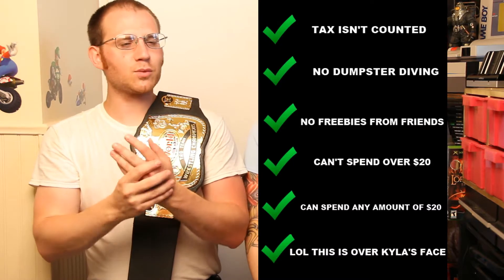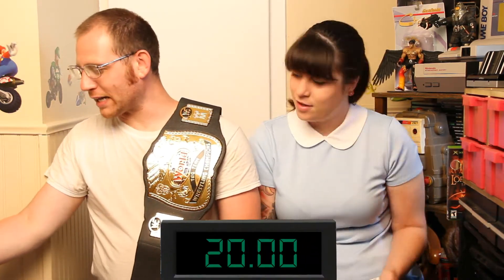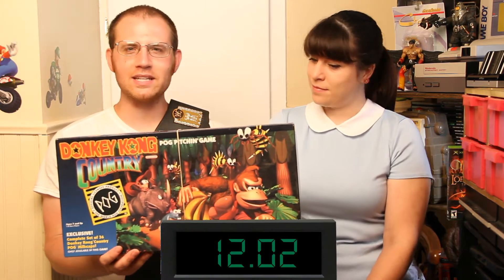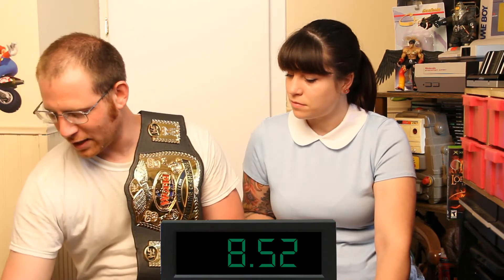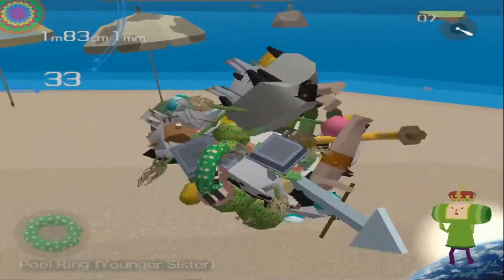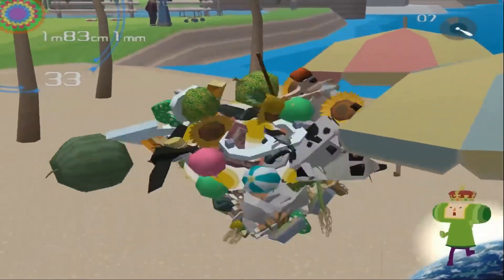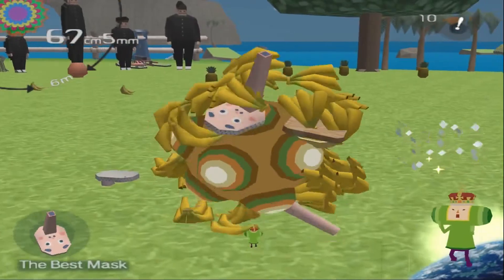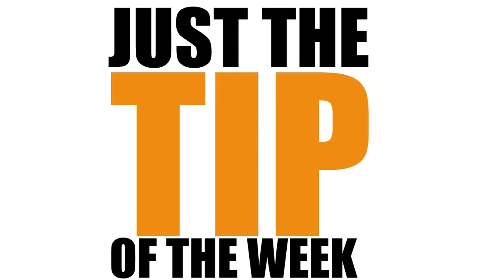Complete Gaming - Go To Tag Sales!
Our Weekly $20 Challenge, Recommendations, and Tips for video game collecting.